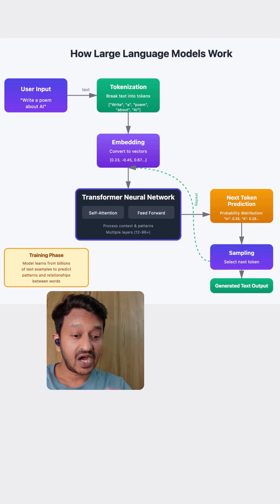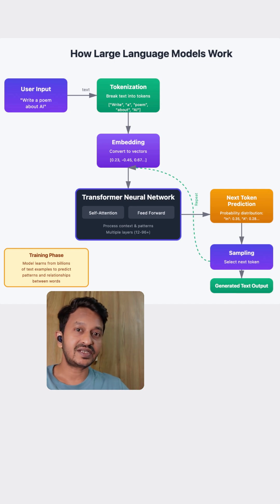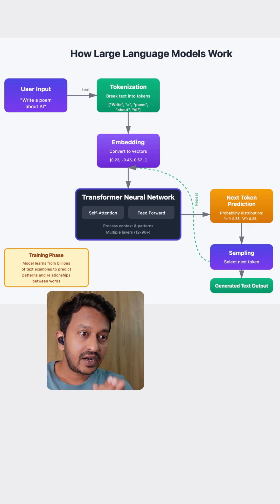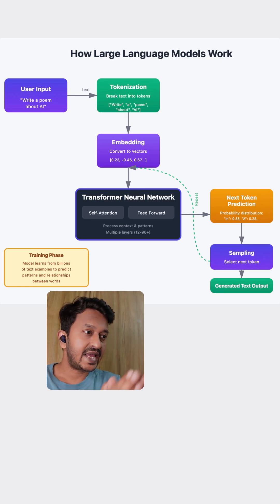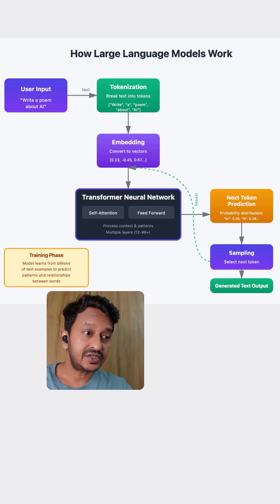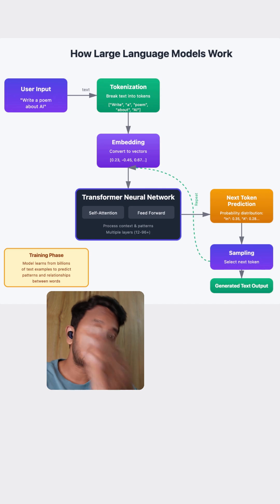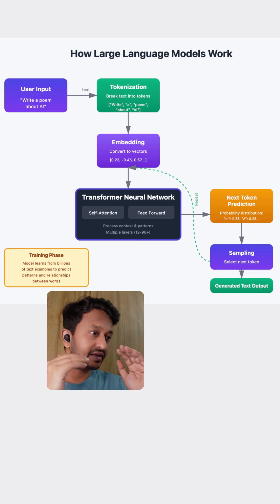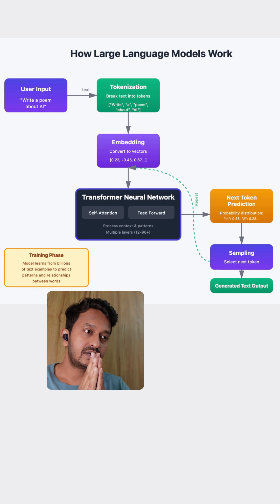How Large Language Models (LLMs) Work?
The video explains how LLMs basically work. When you type a question like "Write a poem about AI," the model doesn't understand it like we do. First, it breaks your text into small chunks called tokens – think of them as puzzle pieces of words.
Next comes embedding – the model converts each token into a list of numbers, or vectors. This is how AI "sees" language – as mathematical patterns.
Now here's where the magic happens. These numbers flow through a massive neural network called a Transformer. Inside are dozens of layers with something called self-attention – this helps the model understand how words relate to each other. "Write" connects to "poem," and "poem" connects to "AI." The model recognizes patterns it learned from reading billions of text examples during training.
After processing, the model doesn't just spit out your answer. Instead, it predicts the next most likely word by calculating probabilities. Maybe "In" has a 35% chance, "A" has 28%, and so on. It picks one, and here's the clever part – it feeds that word back through the network to predict the next one. Then the next. And the next.
This loop continues, building your response word by word, until you get a complete poem, answer, or story. The model isn't thinking or understanding – it's just incredibly good at predicting what words should come next based on patterns it learned.